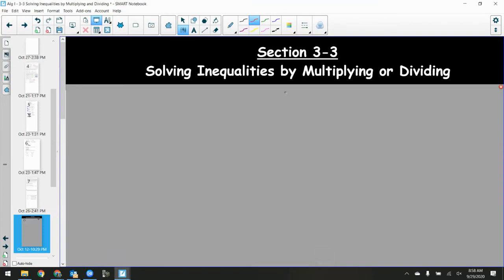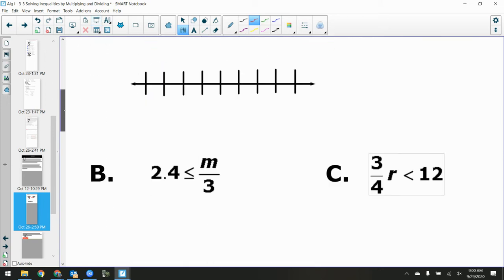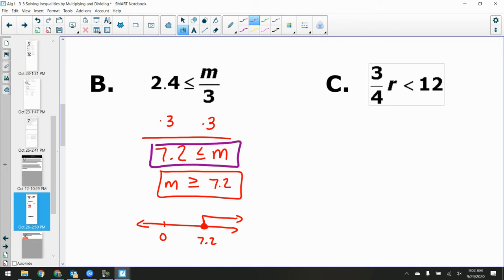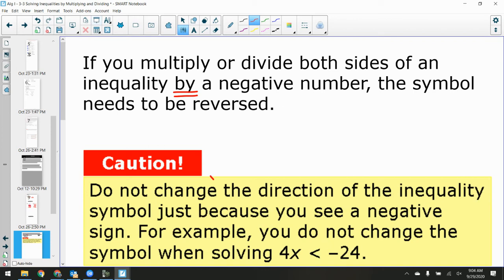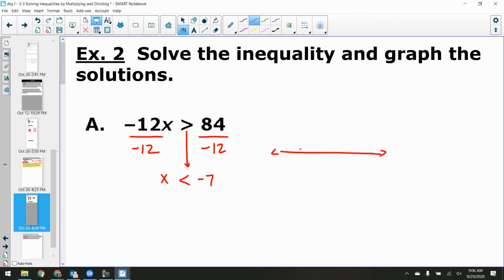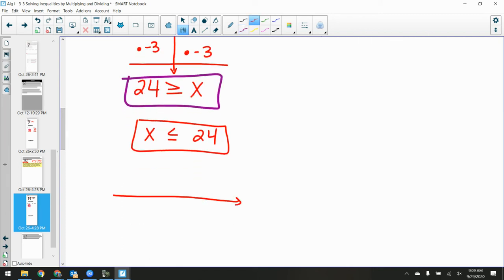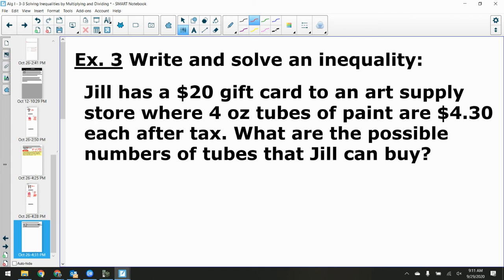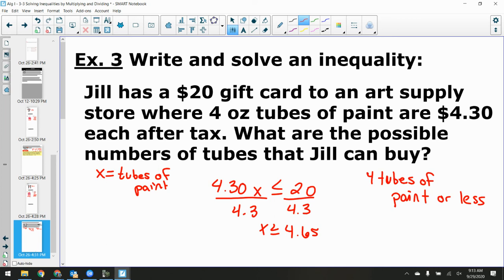Algebra 1: Section 3-3: 9-29-20